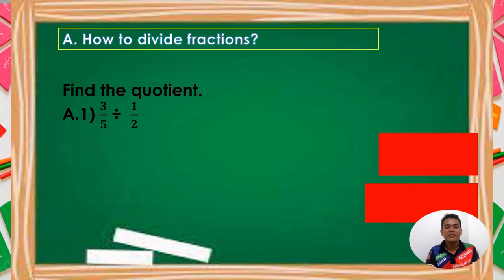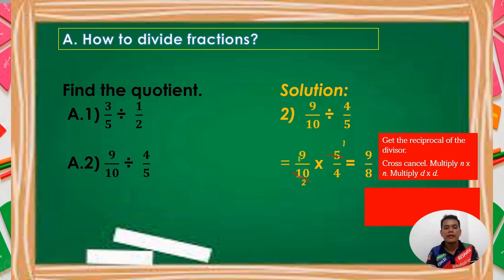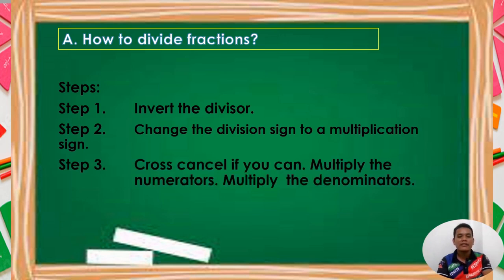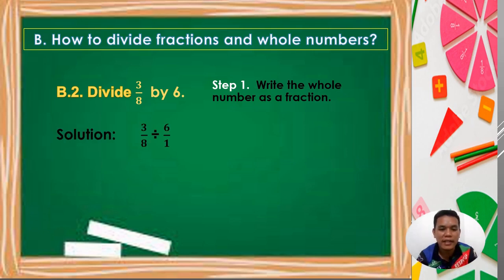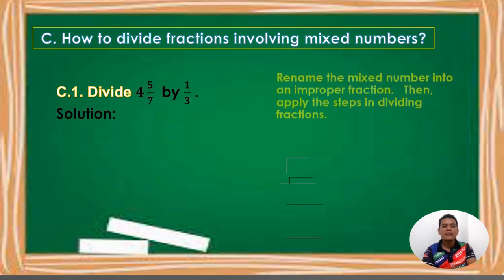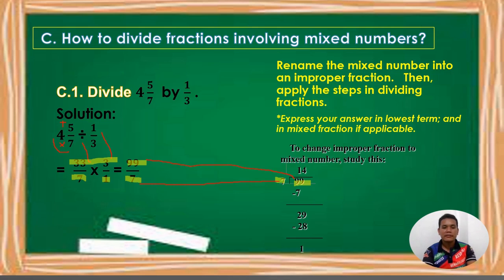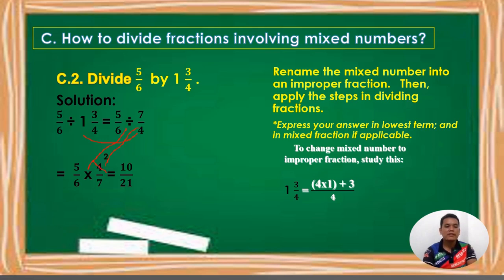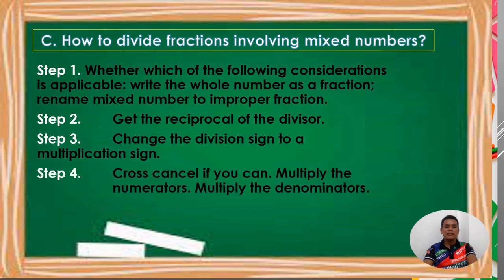Dividing Fractions II Dividing Fractions Involving Whole Numbers and Mixed Numbers II